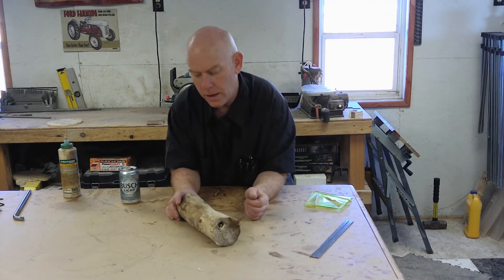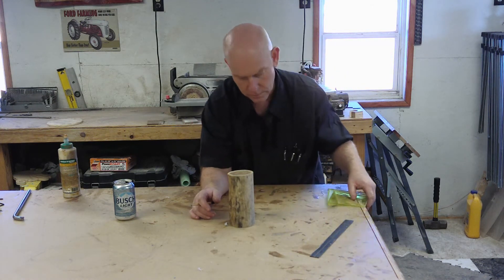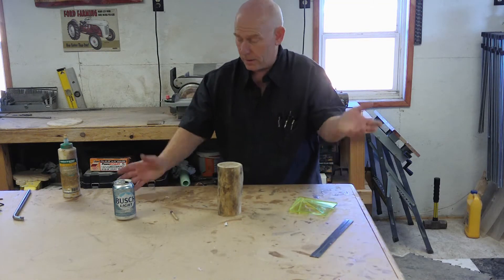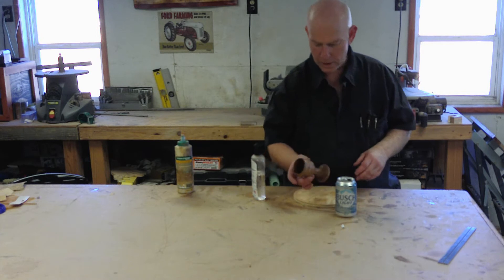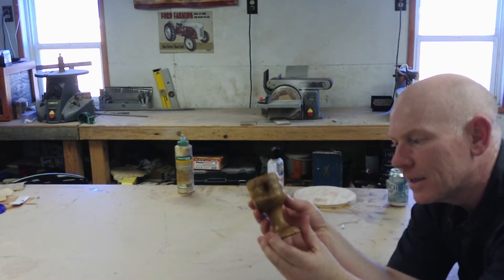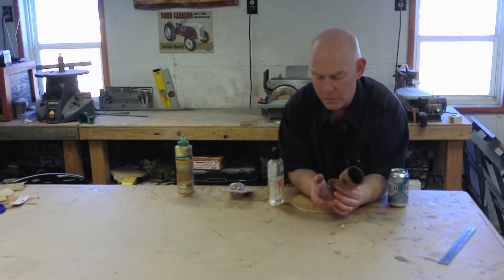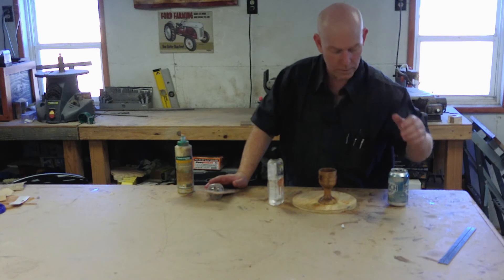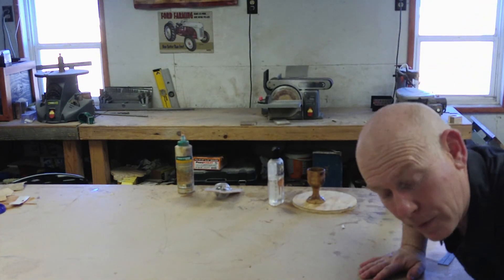Learning to use a 4 jaw chuck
My first real attempt at making something on a lathe with a 4 jaw chuck.  I learned a lot.